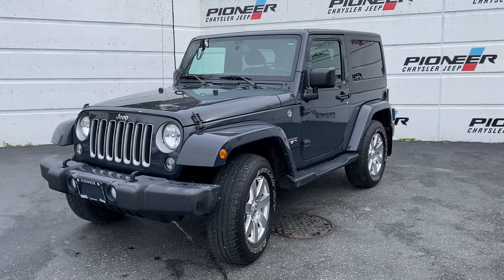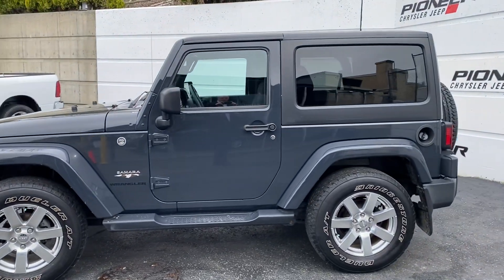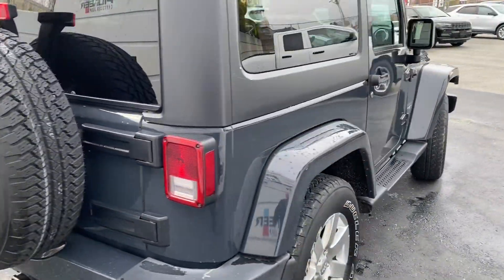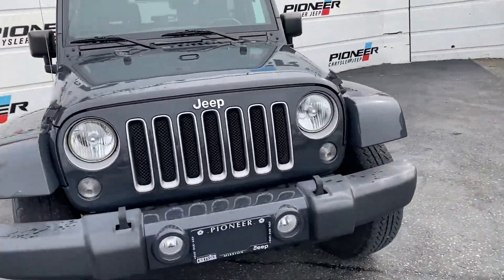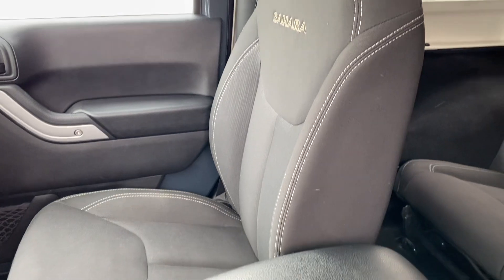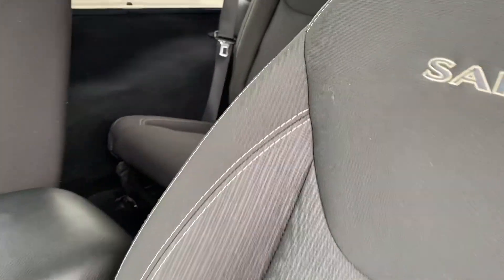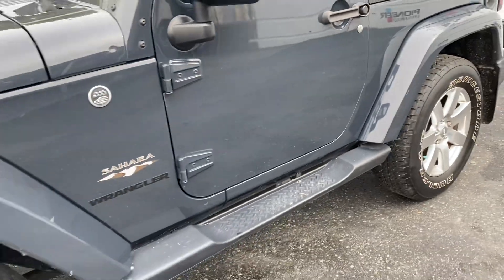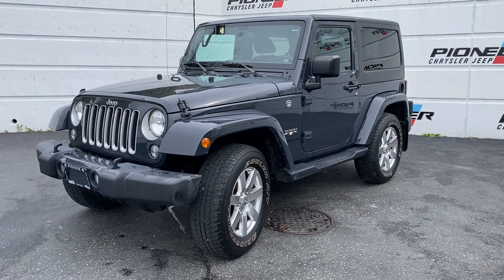2016 Jeep Wrangler Sahara Unlimited